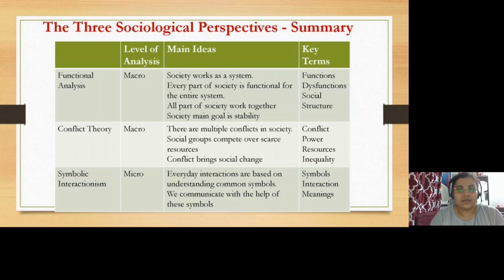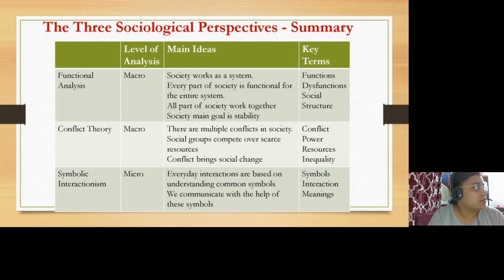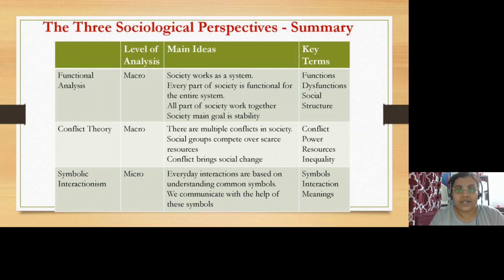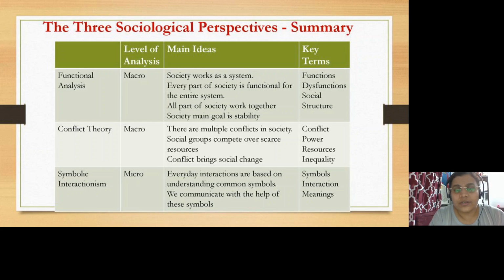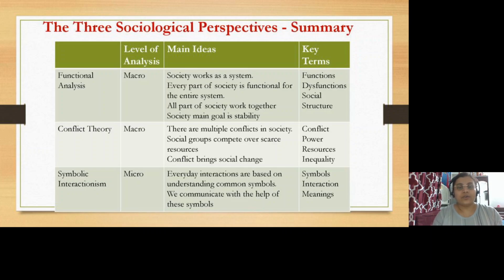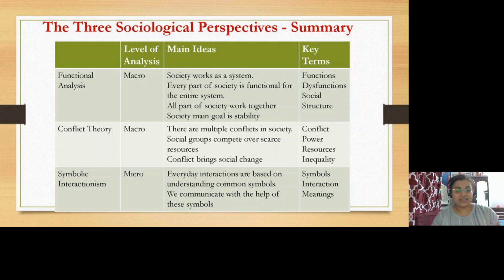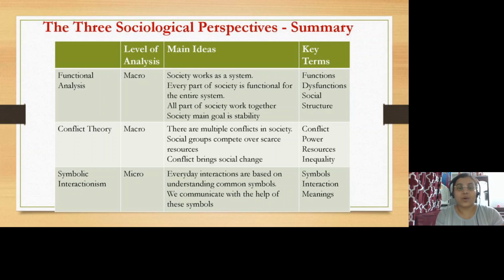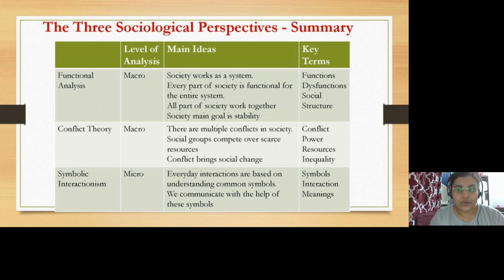3 major perspectives of Sociology